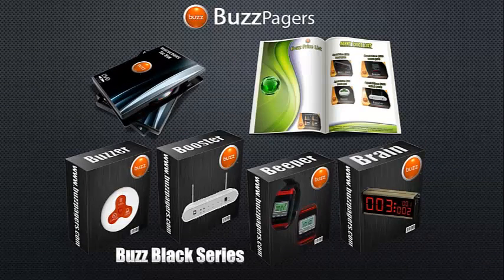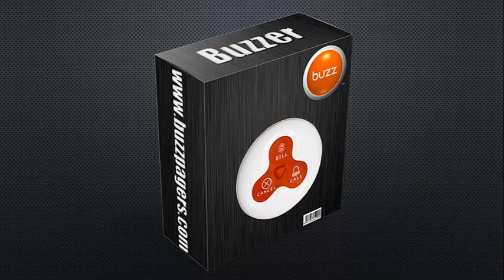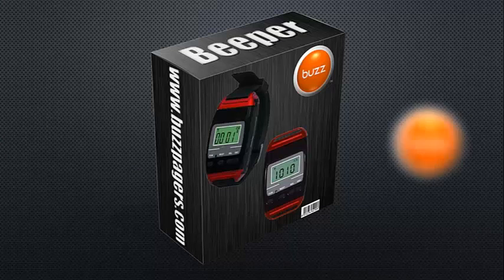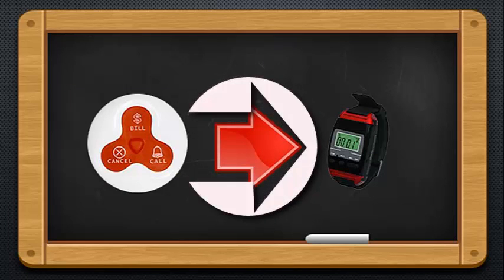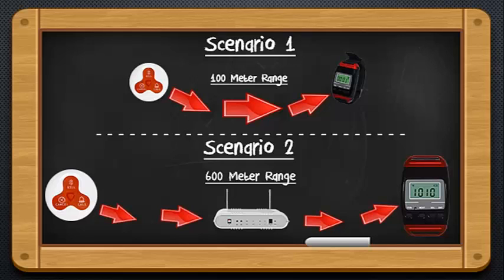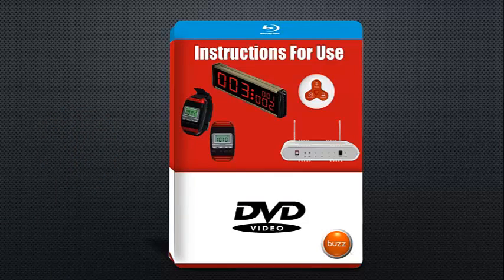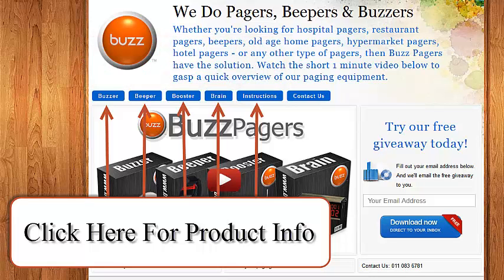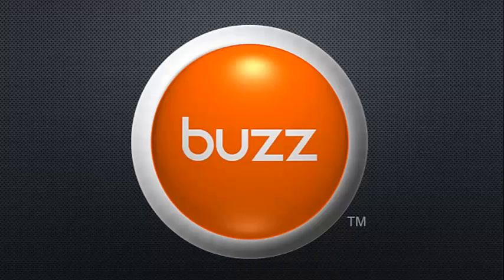Supermarket Pagers, Restaurant Pagers, Hospital Pagers, Spa Pagers, Paging Equipment South Africa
For Restaurant Pagers, Spa Pages, Hospital Pagers beepers or any other type of paging equipment in South Africa, feel free to stop by our website and see if there is anything that you might be looking for.

Buzz Pagers is one of the biggest paging manufacturing companies within Africa and we are looking forward to assist you.

For all your Hospital paging equipment contact Buzz Pagers. Buzz pagers also stock a large selection of other paging systems such as waiter caller, waiter beeper or page the waiter (restaurant paging systems), spa beepers, airport pagers, bank pagers, office pagers, hotel and leisure pagers, as well as many other types of paging systems.